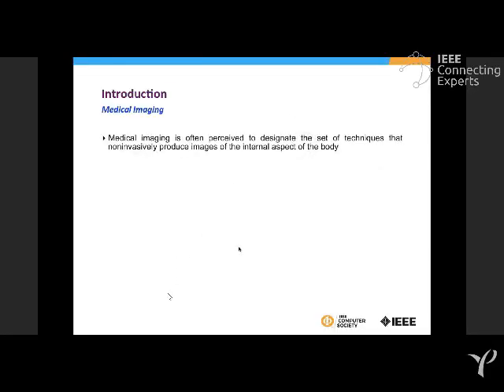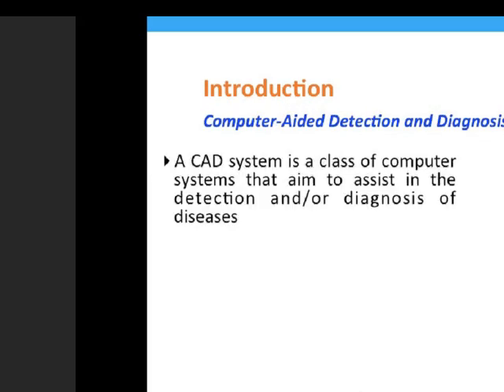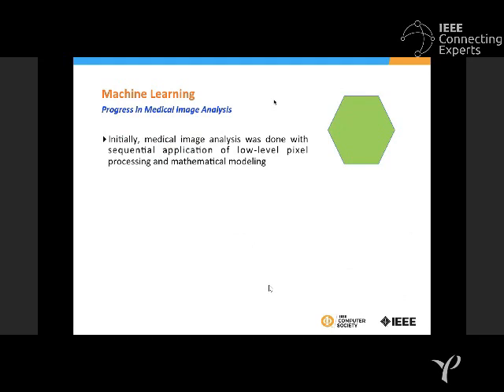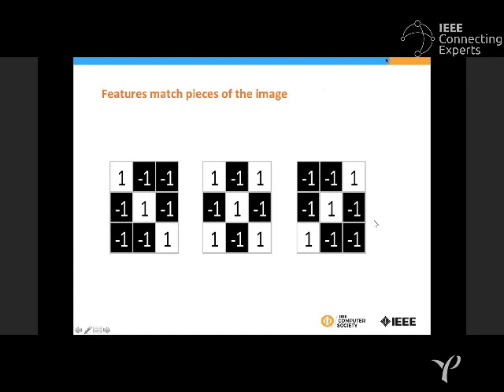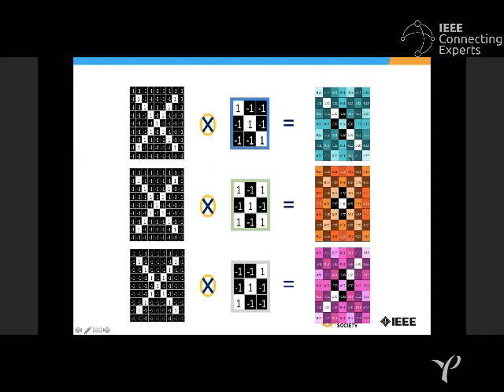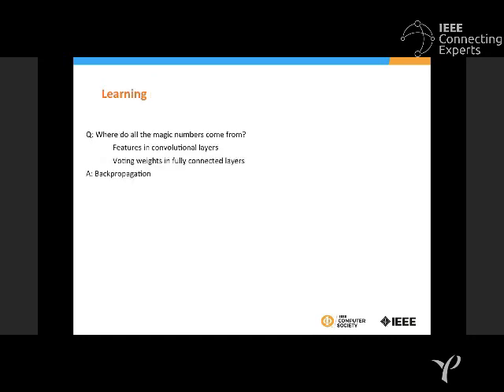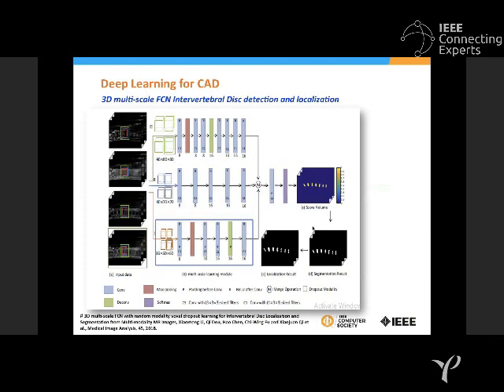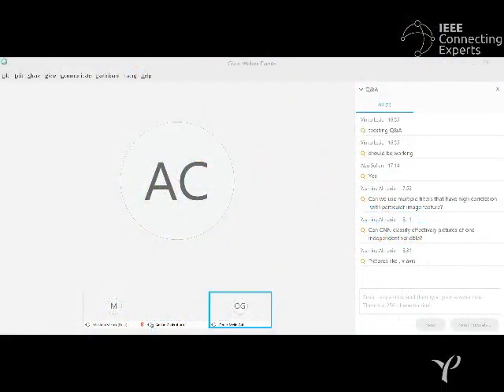IEEE Connecting Experts | Amlan Chakrabarti - Computer‐Aided Diagnosis in The Era of Deep Learning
Computer-aided diagnosis (CAD) has been a major field of research for the past few decades. Conventionally CAD uses machine learning methods to analyze radiology or microscopy images and makes assessment of the patient's condition, to aid the medical practitioners in the decision-making process. The recent advancement of the deep learning technology catalyzes new research and development efforts to improve CAD performance and to develop CAD for many other complex clinical tasks. Deep learning technology has been successful to deliver much improved CAD tools, thereby enabling CAD to deliver intelligent aids to improve health care.
This lecture will discuss the potential and challenges in developing CAD tools using deep learning technology or artificial initelligence in general.  Use of deep learning based computer vision techniques for achieving detection, classification and risk prediction of various abnormilities for different medical imaging modalities will be briefed with interesting case studies.